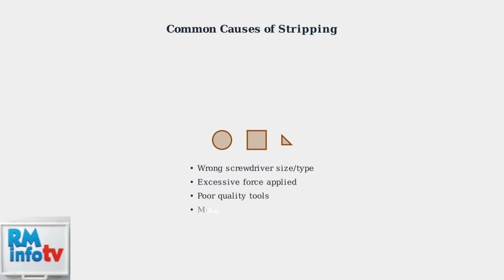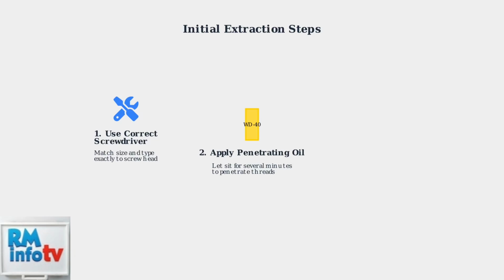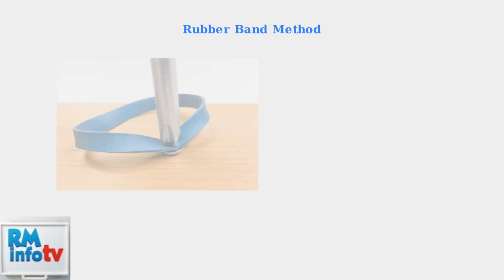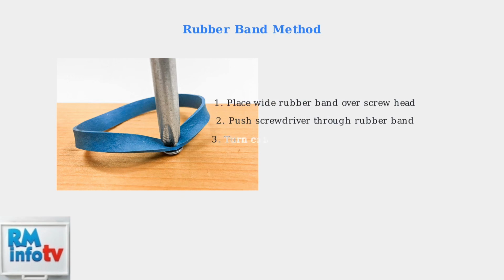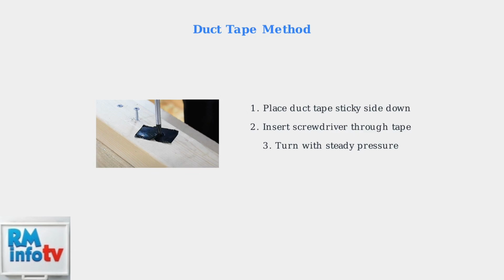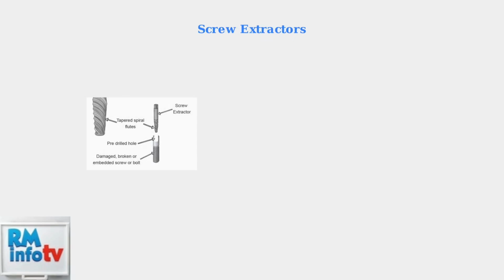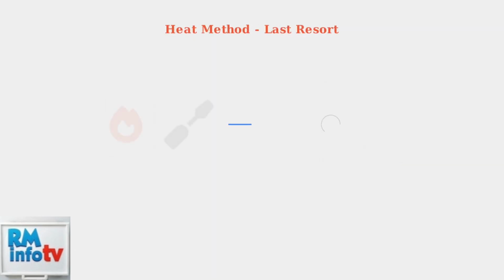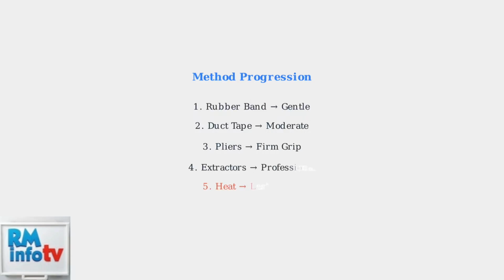How I Removed a Tiny Stripped Screw from Plastic – Easy Extraction Methods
In this informative video, I demonstrate effective techniques for removing a tiny stripped screw from plastic surfaces. Stripped screws can be a frustrating challenge, especially when they are embedded in delicate materials. Join me as I share step-by-step methods that are easy to follow and require minimal tools. Whether you're a DIY enthusiast or simply looking to fix a household item, these extraction methods will help you tackle this common problem with confidence. Watch now to learn how to save your projects and avoid costly repairs.